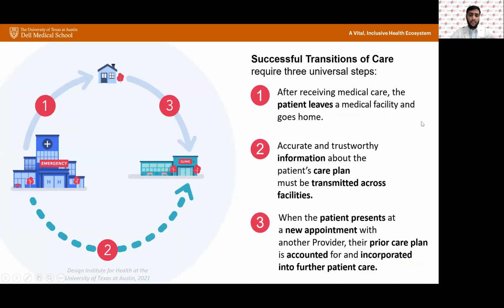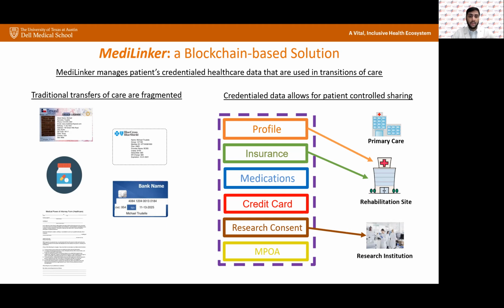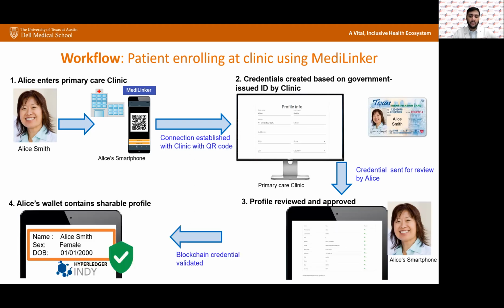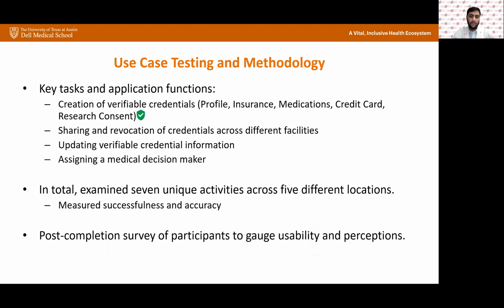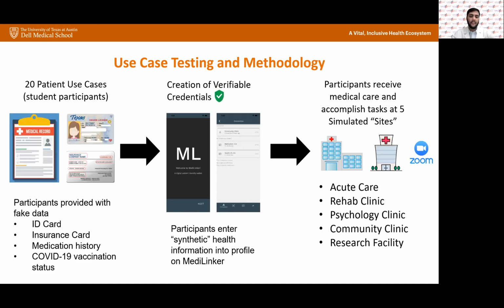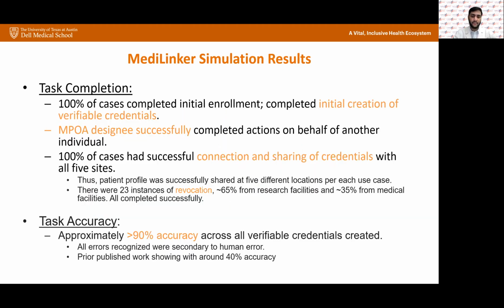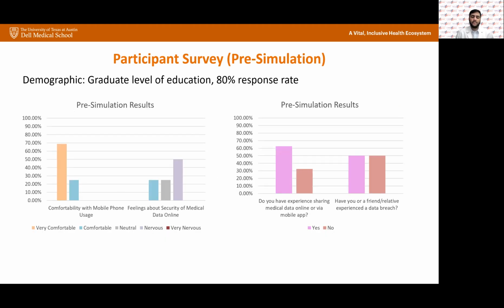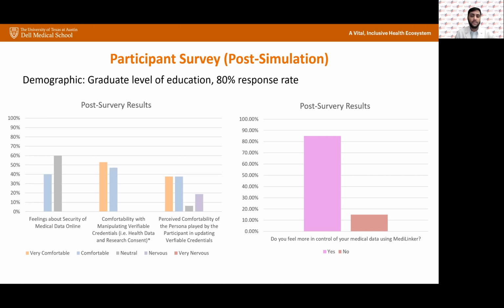Improving Transitions of Care: Designing a Blockchain Application for Patient Identity Management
Mustafa Abdul Moheeth, et al.